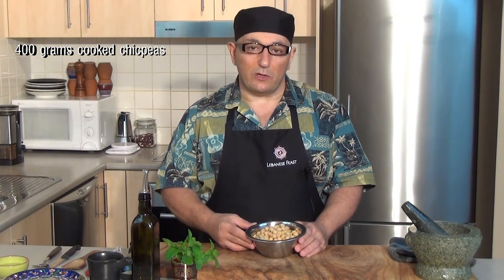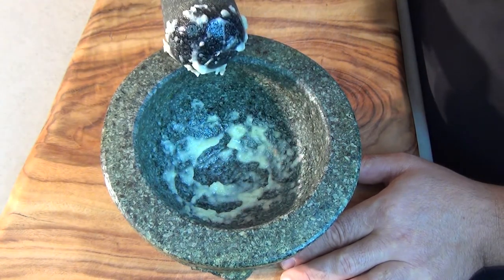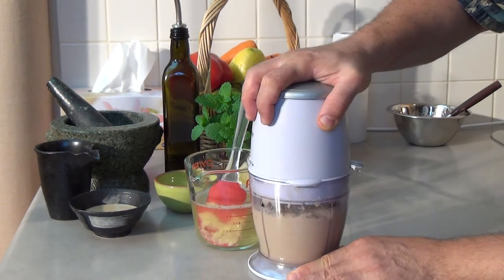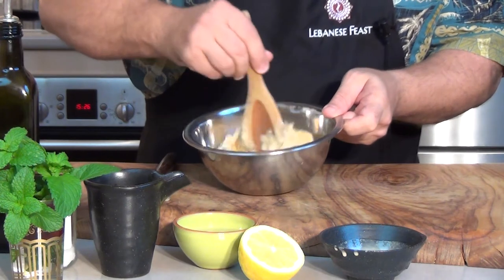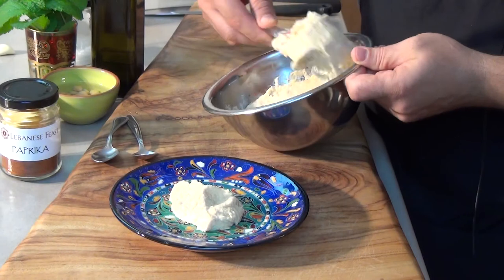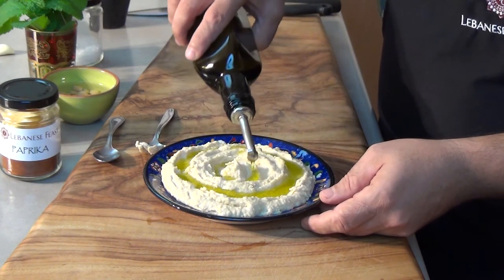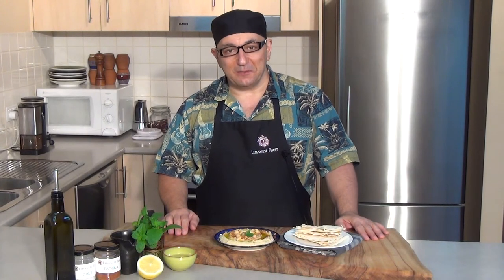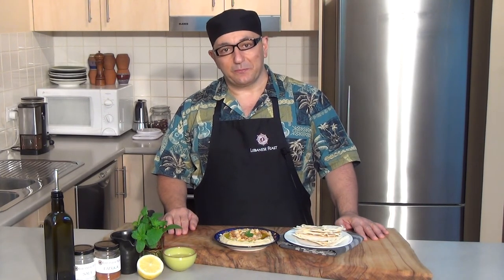How to make Hommus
This is a video showing you how to make hommus from scratch. After you learn how to make it using this method, you will never make it any other way.